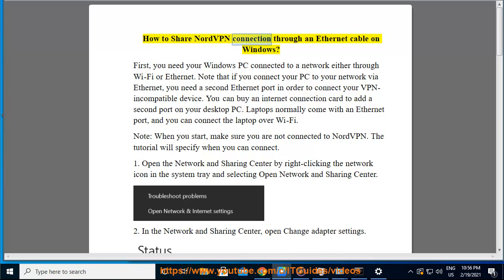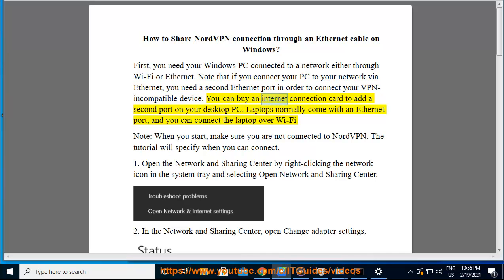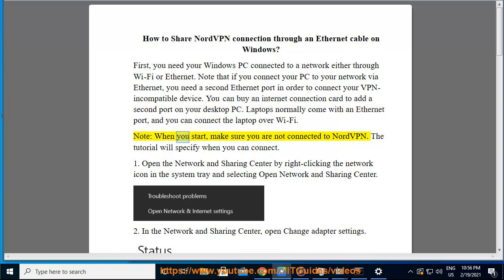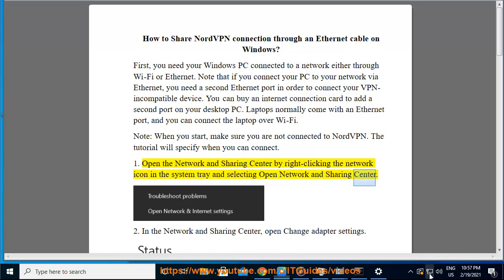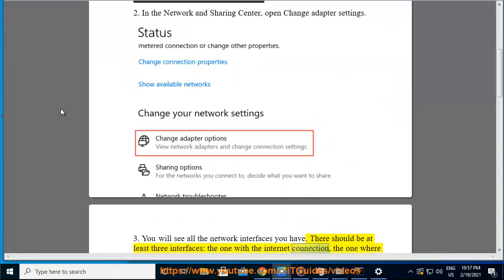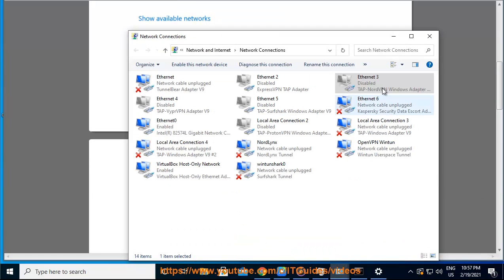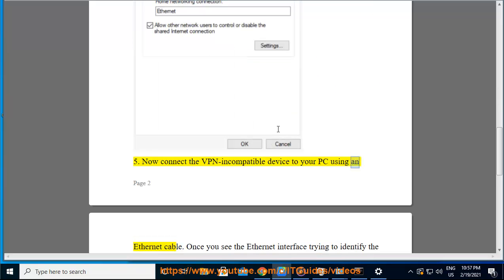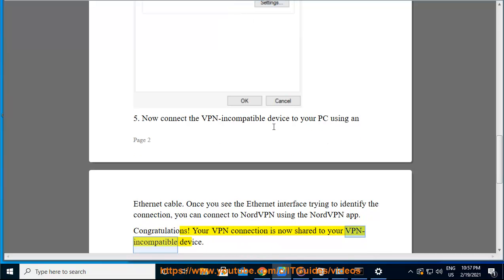Share NordVPN connection through an Ethernet cable on Windows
Here's how to Share NordVPN connection through an Ethernet cable on Windows. Hit & get started w/ NordVPN later.